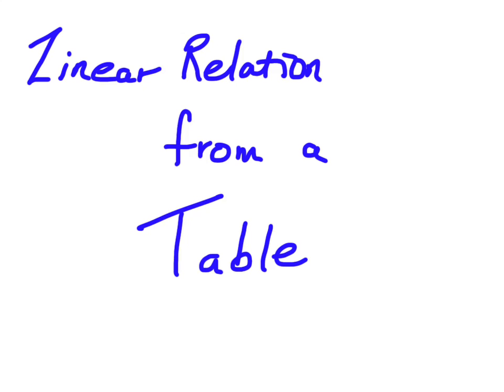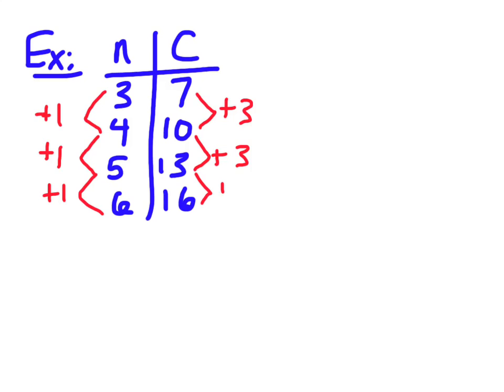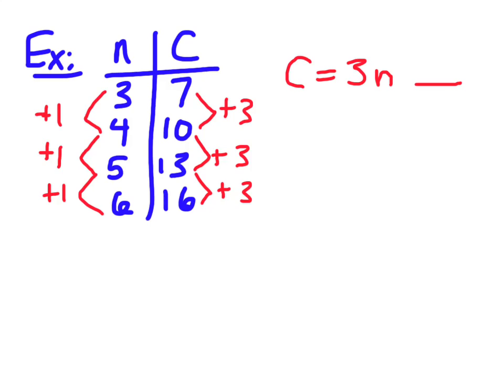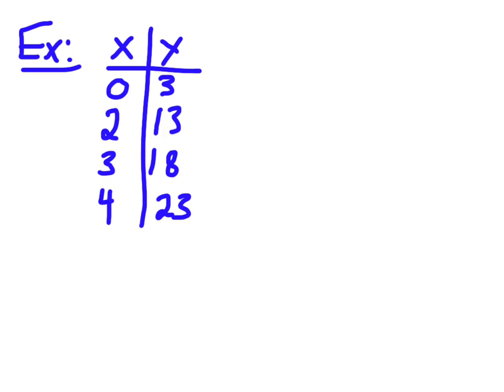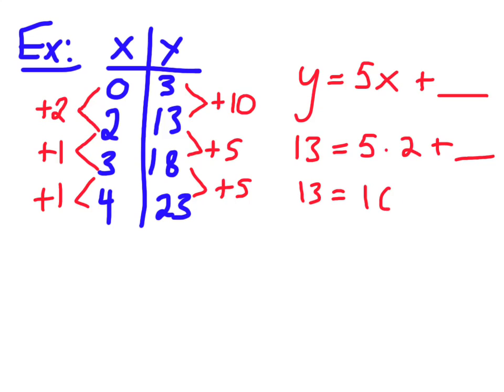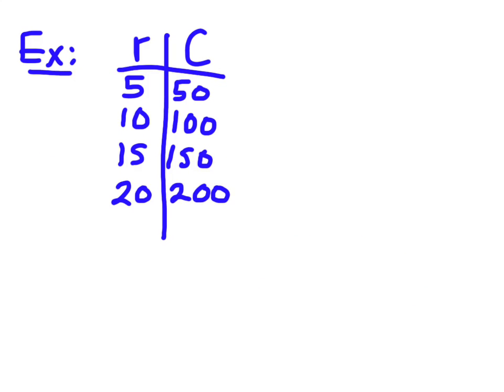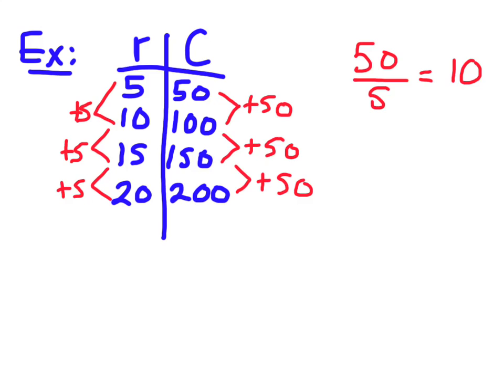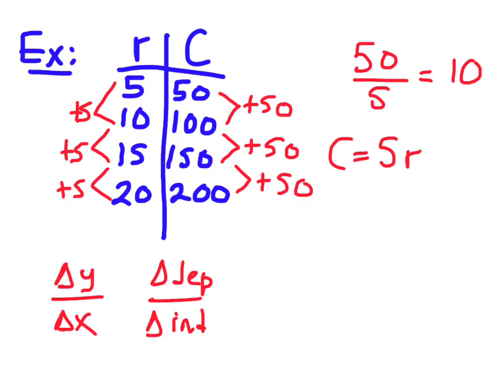Finding a Linear Relation/Equation from a Table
Finding a linear/equation relation from a table.